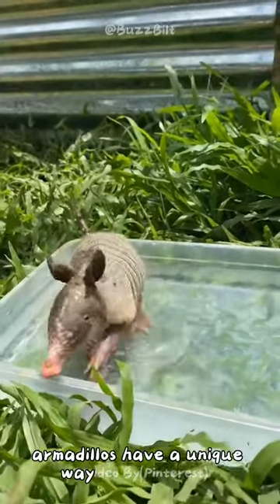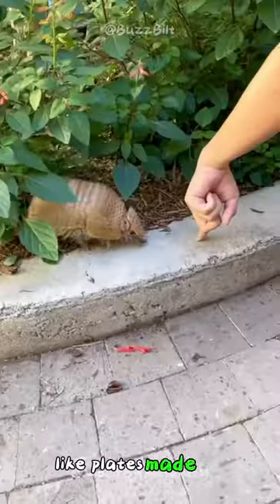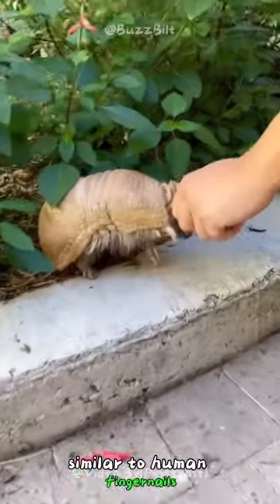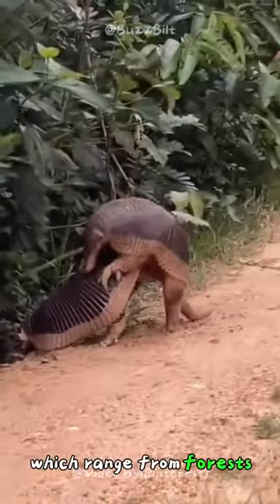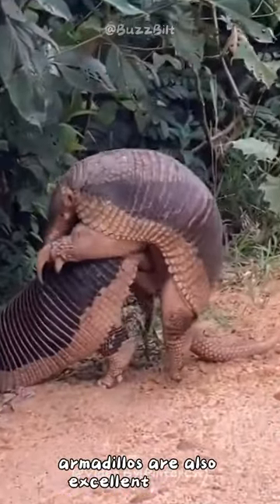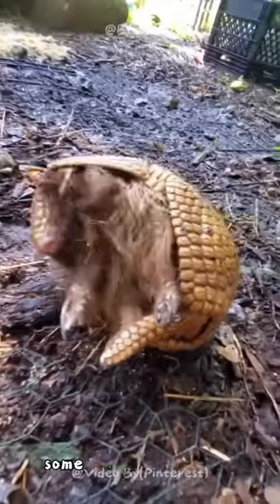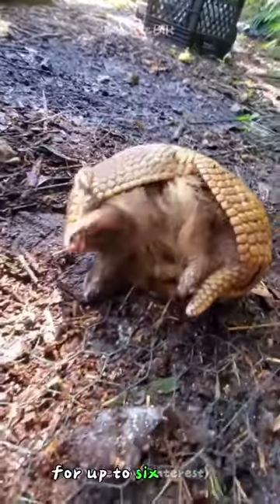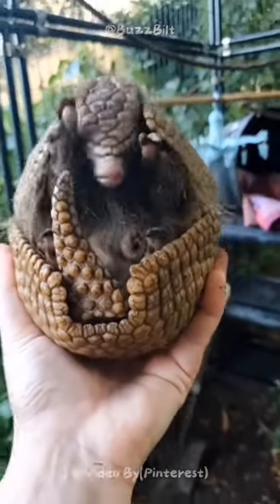Secrets of Armadillo Defense Techniques Revealed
Did you know that armadillos have a unique way of protecting themselves? In this video, we delve into the fascinating world of armadillo defense techniques. Discover the secrets behind how armadillos safeguard themselves in the wild and gain a new appreciation for these incredible creatures!